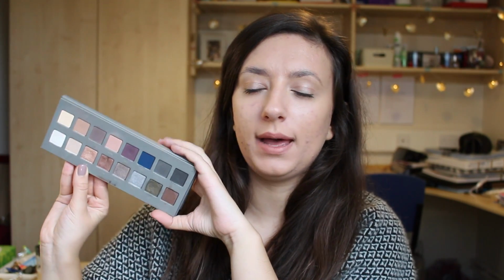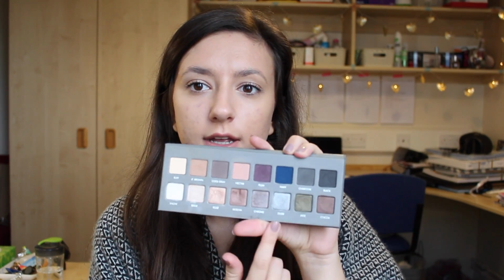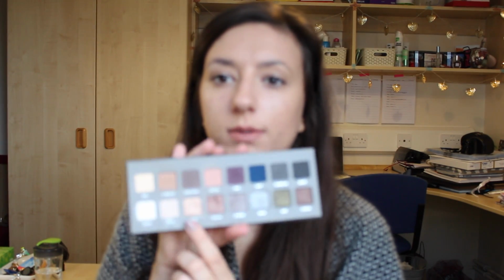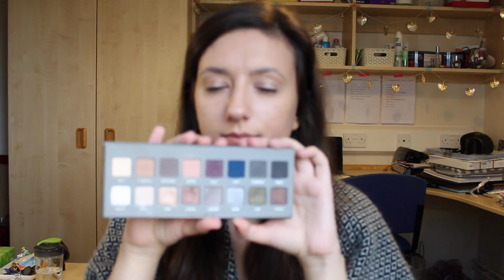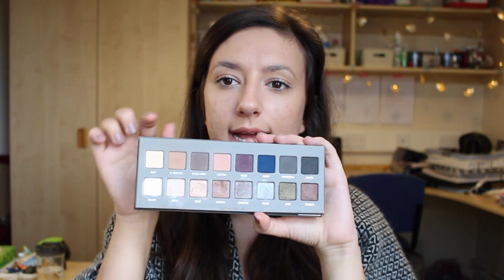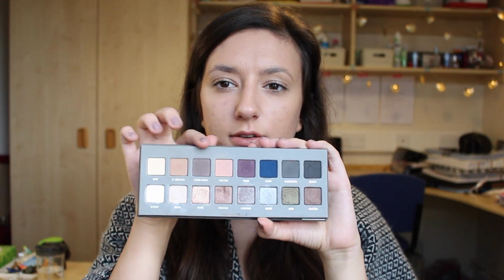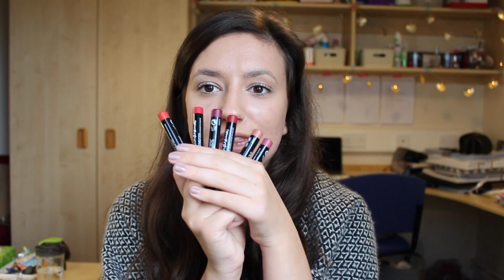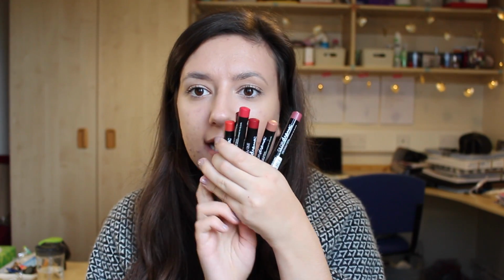Autumn Favourites | Emma Grace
Hello! Today I have my Autumn favourites - sorry for the long delay in uploading this video I had some footage disappear for a little while...

What I'm Wearing:
Cape - New Look
Top - Next
Nails - Essie (Ladylike)